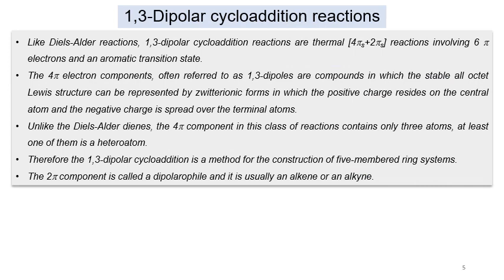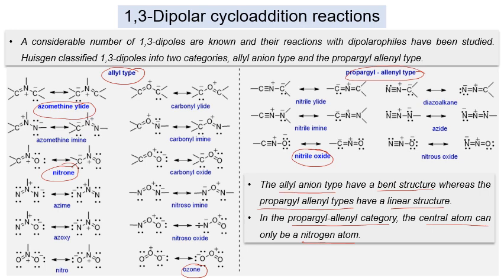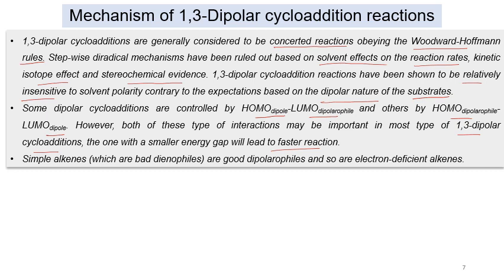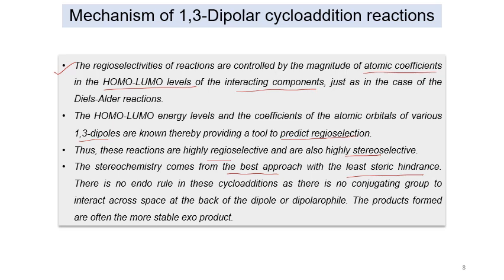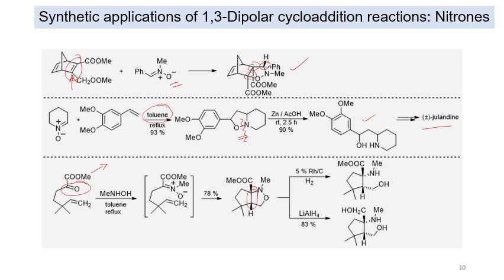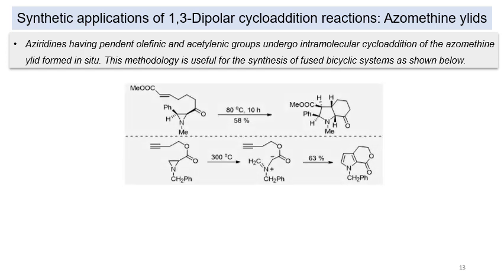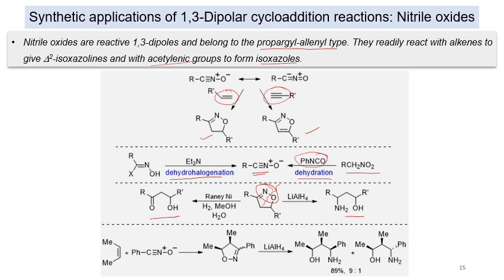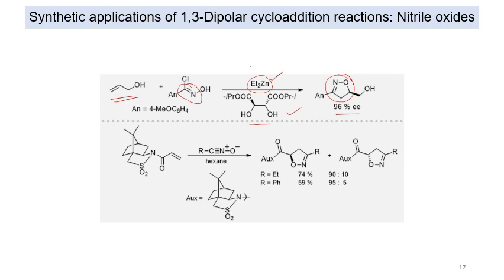PR : Lecture 6 | 1,3 Dipolar Cycloaddition & its Mechanism | Various Examples Covered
Topics Covered:
1,3 Dipolar Cycloaddition & its Mechanism |  Various Examples Covered
Prof. Manmohan Kapoor
IISER Bhopal